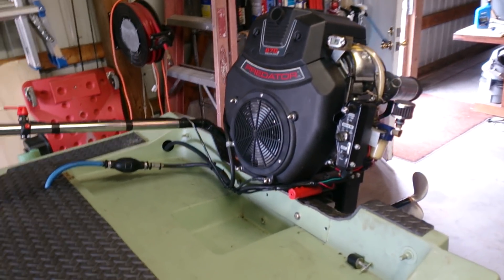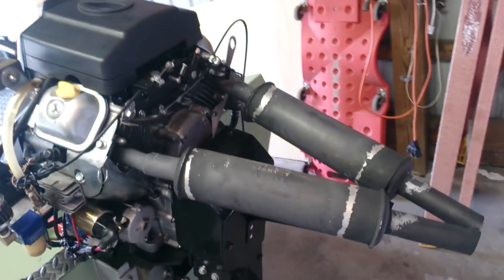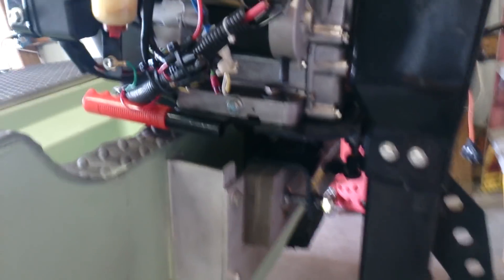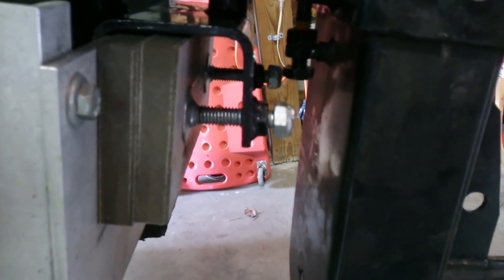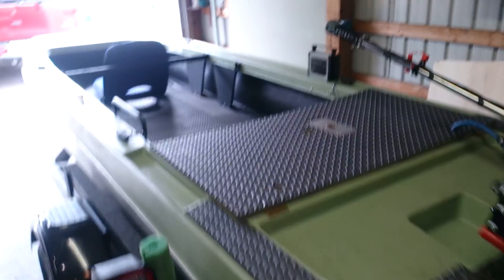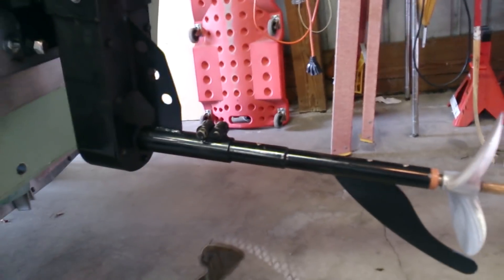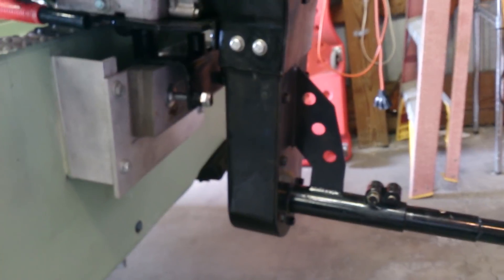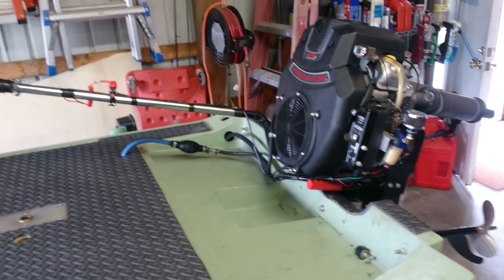Mud Skipper surface drive 22hp Predator setup and info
This Video was shot in June of 2017, I believe I was the first person to install a V-Twin on the this frame setup, Anyways shorty after this video the chain came apart with about 5 hours of run time and let the boat sit for about 8 months (busy with other projects) I have since replaced the sprockets and chain with a 30mm cog belt and pulley setup,  The gearing is now 1- 1.143 and the boat has much better hole shot and the 9.5 prop is spinning 4500 plus rpm (valves floating at 4600 ) running 24mph up river and 26 down at 4300RPM, Currently waiting for stiffer valve springs and a bigger prop, more updates to come…

Update, I installed the bigger prop to get the RPM's down that worked  but then It smoked a bearing and destroyed the drive shaft, There are three bearing in the lower unit on the driveshaft to the prop no seals and several ways for water to get in... all the bearing are junk after about 7 hours of run time... Now I'm in the process of making a new driveshaft switching to better bearings and try to seal the lower unit from water... If I can figure out how keep the water out maybe it will last a while?